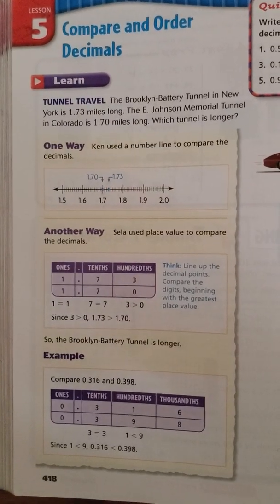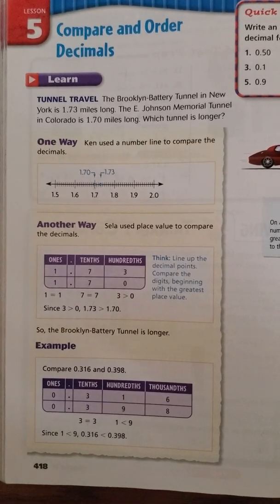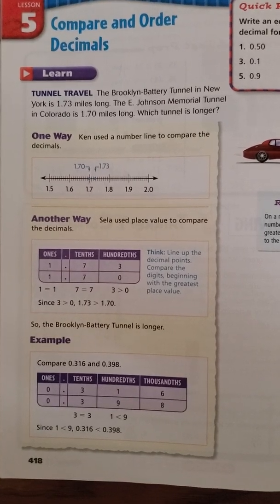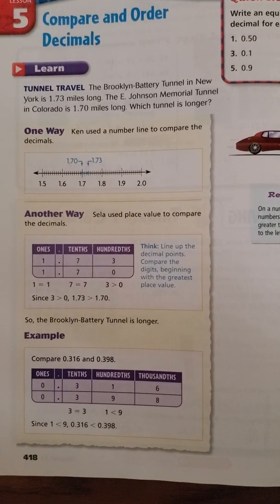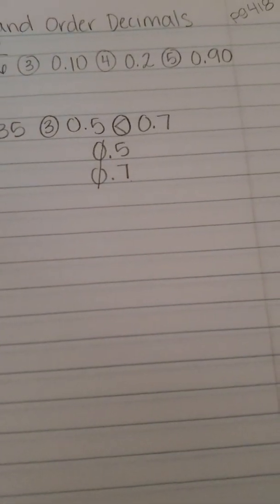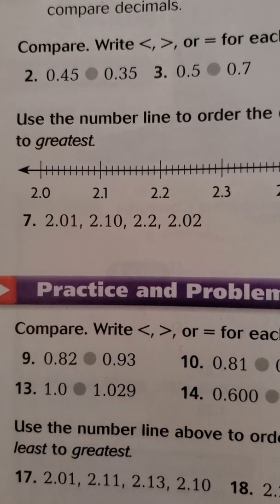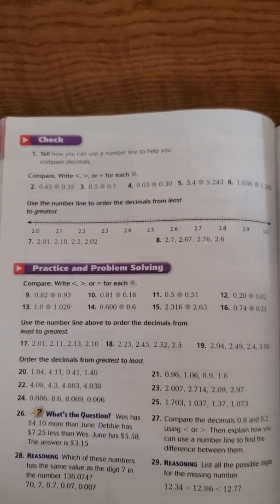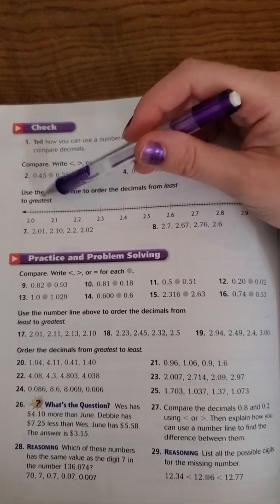Part 1: Chapter 21: Understand Decimals: Lesson 5: Compare and Order Decimals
Part 1: Lesson and notes on Lesson 5: Compare and Order Decimals